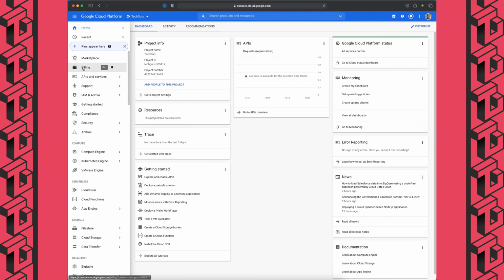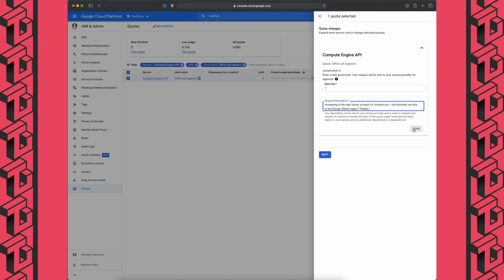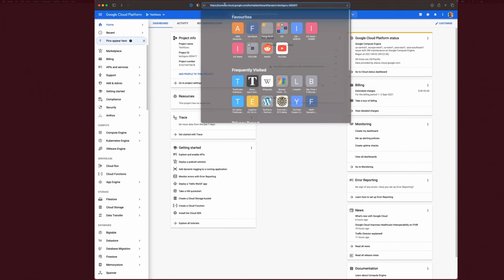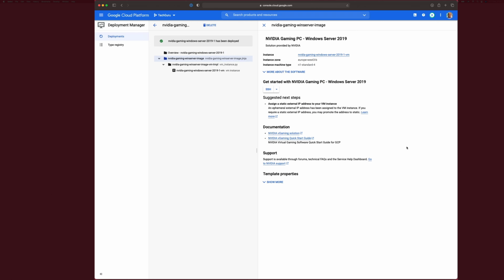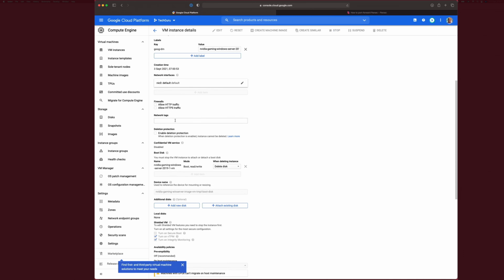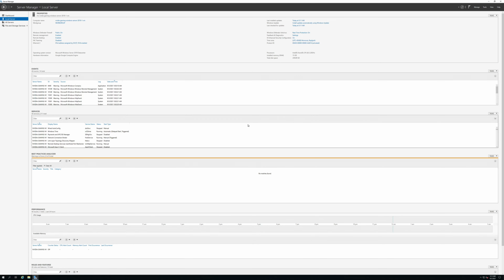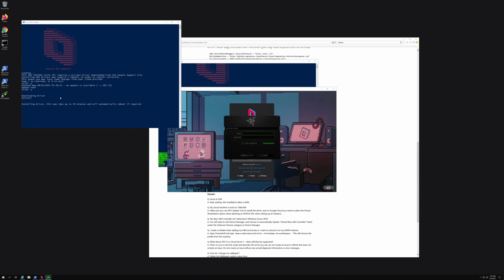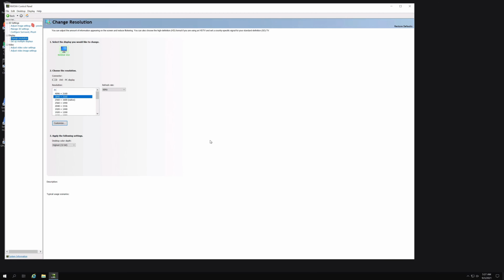Roll Your Own Cloud Gaming Server with GCP + Parsec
** UPDATE: Please note this video is now over a year old. Your mileage may vary!**

It's finally here! Having shown you how to set up cloud gaming servers on AWS and Azure, its now GCP's (Google Cloud Platform's) turn. This setup is relatively easy, since we're not going to configure any custom stuff for the server, it's pretty quick too. We'll be using Parsec for this tutorial, since the latest version meets or even exceeds the performance of Moonlight, and has an easier setup process. Enjoy!

Depending on your account status, this may start out free, and then cost around $1.35/hour for the gaming server. Please don't ask for further cost clarification regarding prices - as this outside my expertise! Refer to the GCP Pricing Calculator - it should be around $60/month + storage (when server is not in use) + bandwidth.

CHAPTERS
00:00 Introduction
01:01 Increasing Quotas
04:49 Setting up the VM
20:15 Closing Thoughts